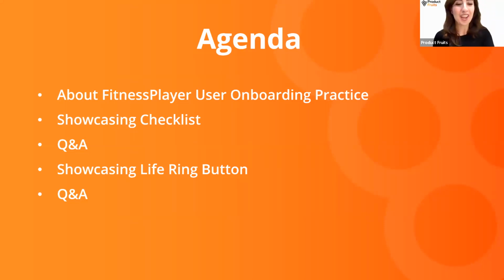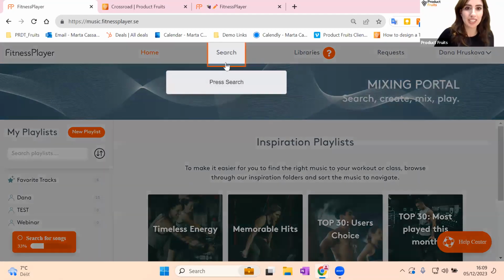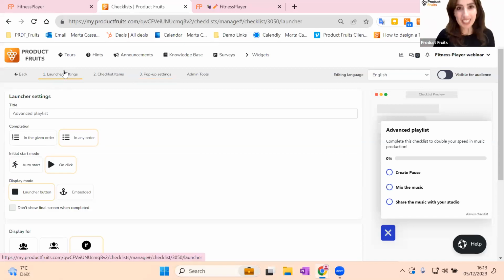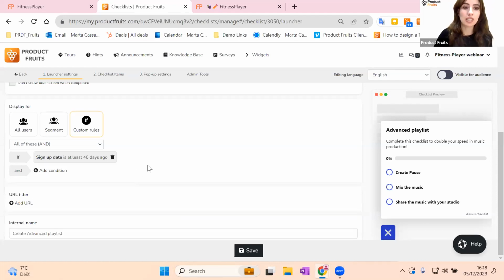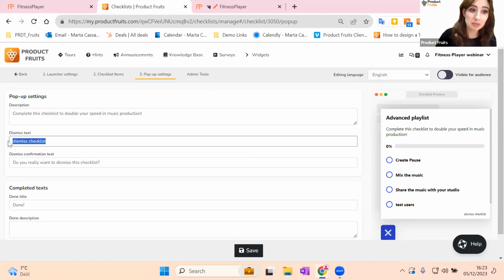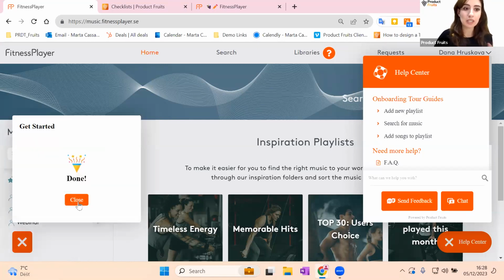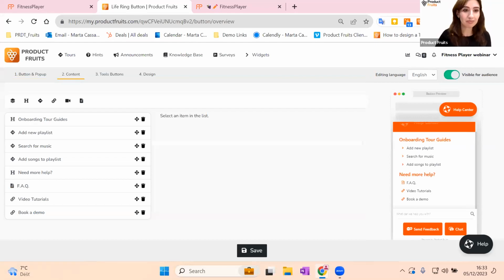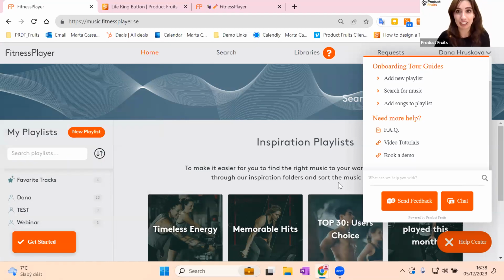Part 2: How a B2C App for Fitness Trainers Automated Its UserOnboarding and Reduced Churn by 70%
Watch our webinar recording to find out how our client, a successful international app FitnessPlayer improved and automated its useronboarding.

In the second training webinar series, our Checklist and the Help Center widgets will take the spotlight!

Our CX Manager Marta will share with you:
• User onboarding practices for our client's B2C App
• Application of both features in its onboarding
• Tips on how to combine both Checklist and Help Center (Life Ring Button) and when to use them separately
• Building both features from scratch